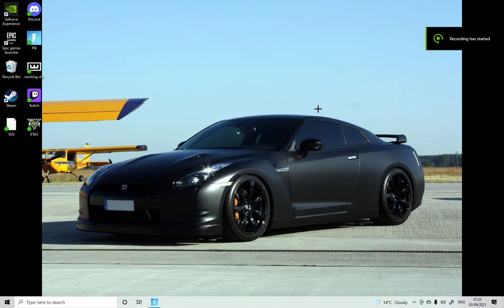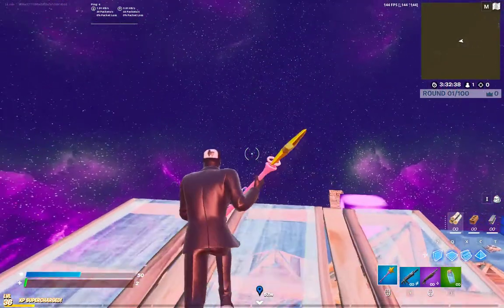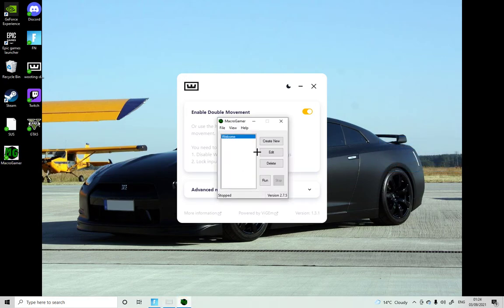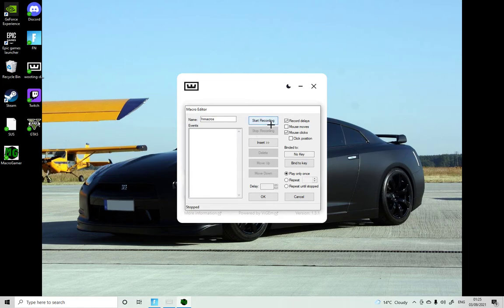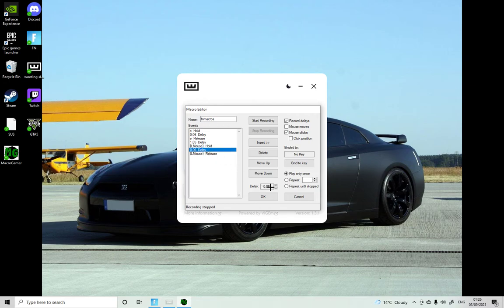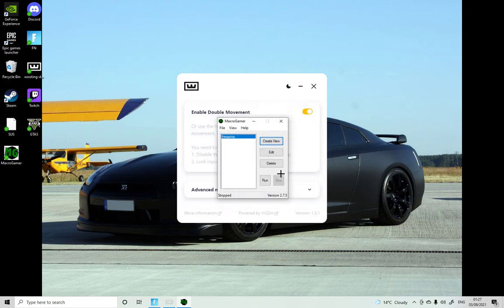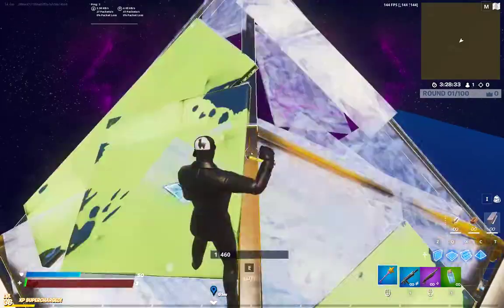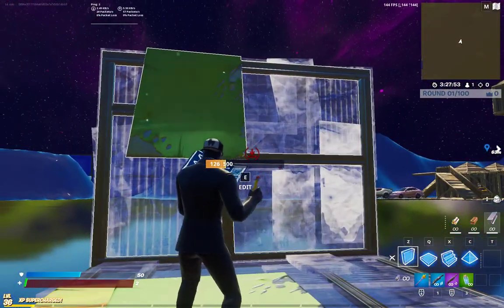HOW TO GET MACROS ON FORTNITE 2021 WORKING!!